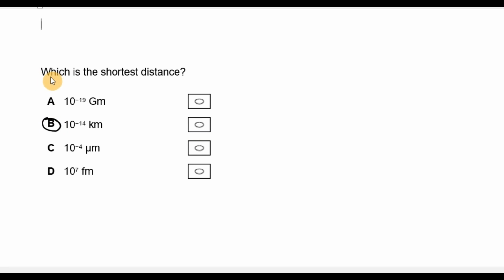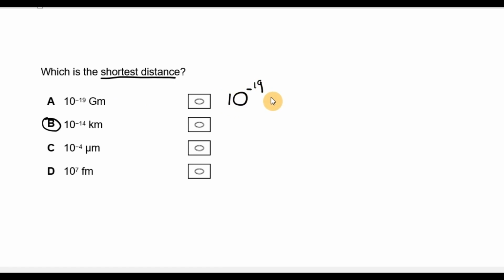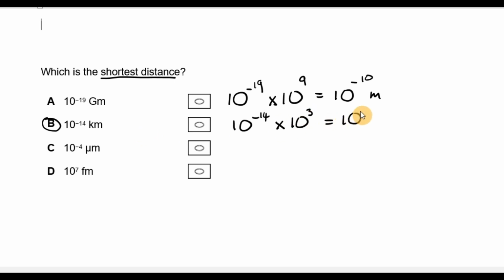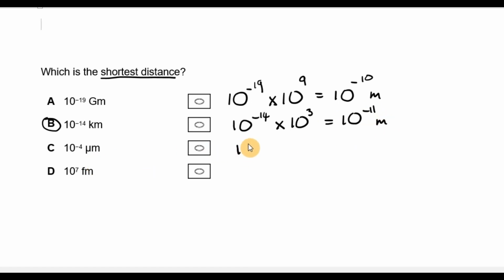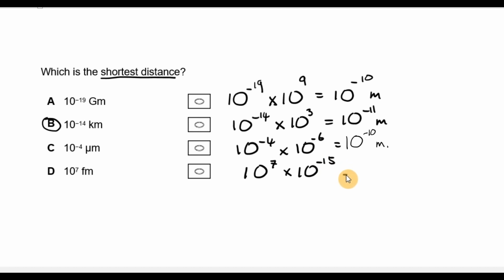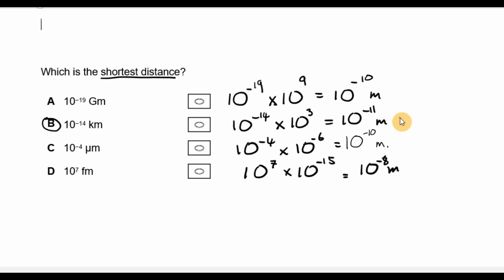Uses of SI Units Multichoice Question 3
Converting standard units
multichoice question
worked example
How science works mc4